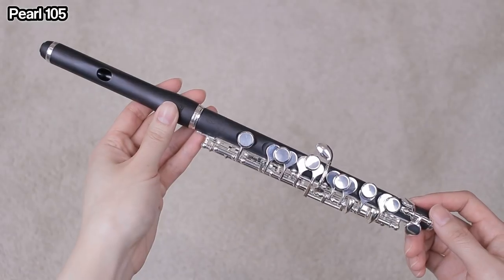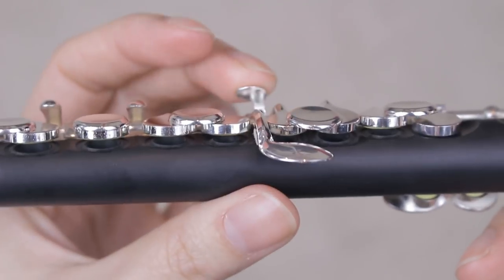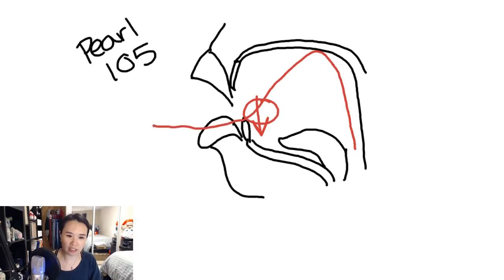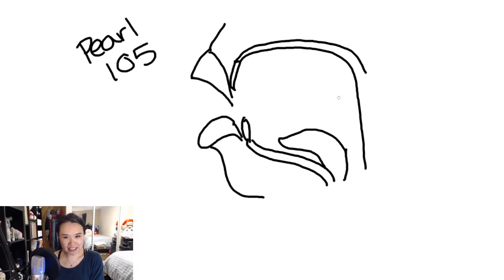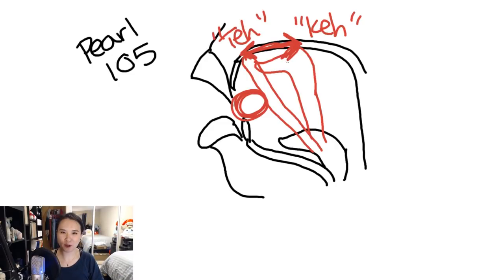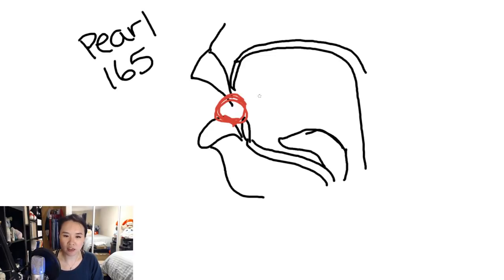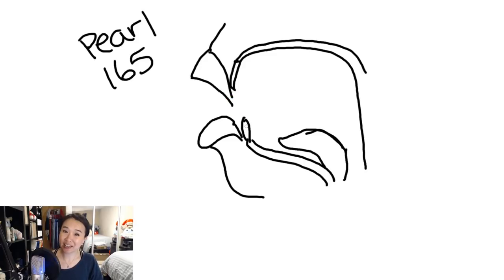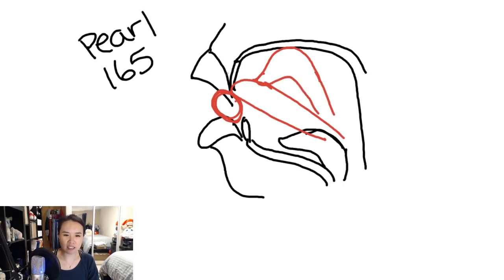Pearl Piccolos 105 & 165 [Flute Center]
The assisted fingering blew my mind!!! :D

2. 10-day trial
3. 18-month warranty (new flutes)
4. Try 3 instruments per trial

- Grenaditte (Grenadilla/plastic composite) headjoint and body
- silver-plated mechanism
- pointed key arms
- split E mechanism
- Options: Traditional or Wave-Style headjoints

- Grenadilla wood headjoint
- Grenaditte (Grenadilla/plastic composite) body
- silver-plated mechanism
- pointed key arms
- split E mechanism
- synthetic Omni pads

Like the Flute Center of New York on Facebook!

Follow the Flute Center of New York on Twitter!

Follow the Flute Center of New York on Instagram!

**Huge thanks to the Flute Center of New York for sponsoring this review!